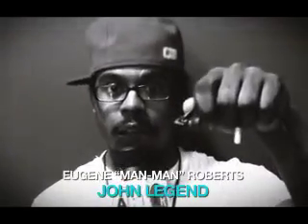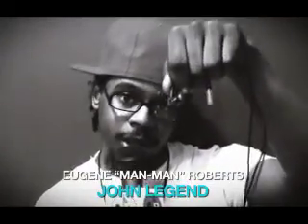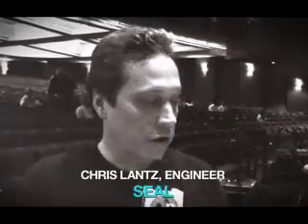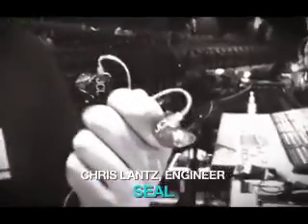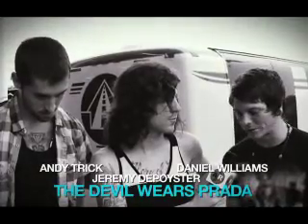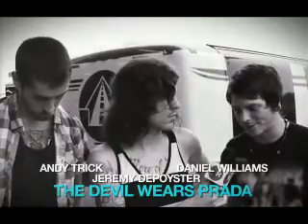Ultimate Ears Testimonial